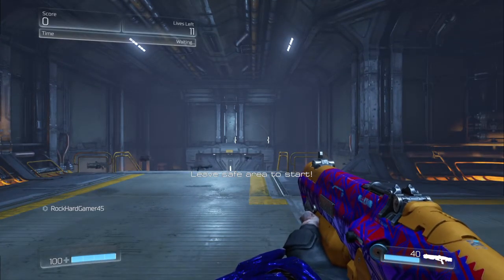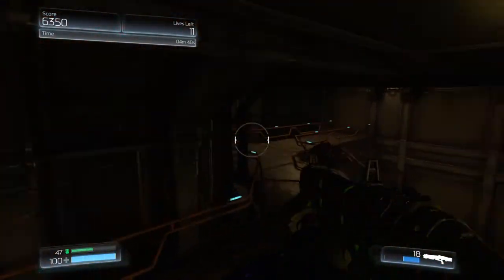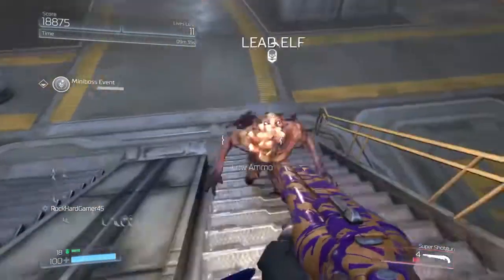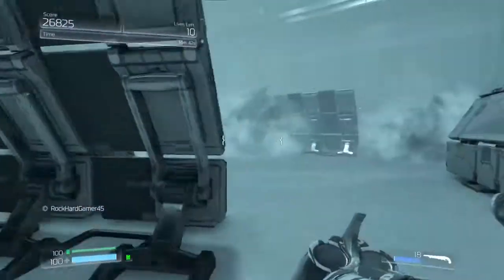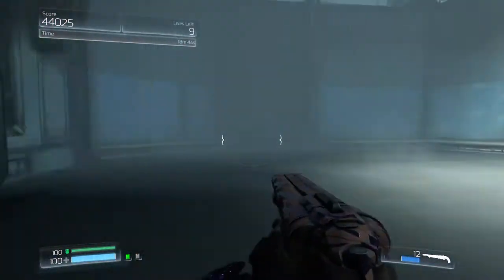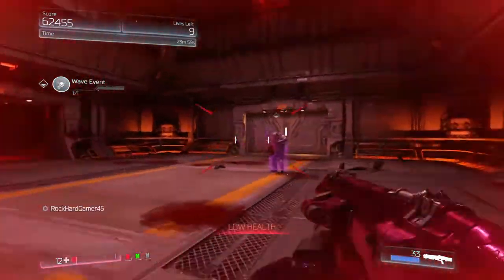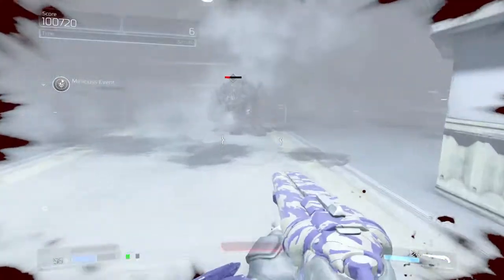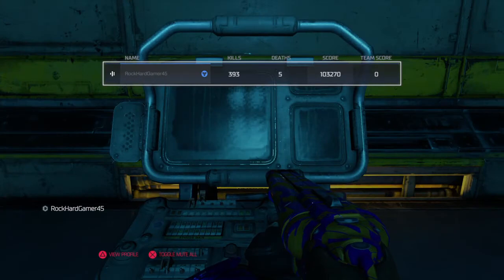DOOM Christmas Snapmap: North Poles Magic Quest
Author: NightmareL31
ID: 6BXYWJLW
Difficulty: Medium
Design: Bad (2/10)
Gameplay: Below average (4/10)
Fun factor: Low (3.5/10)